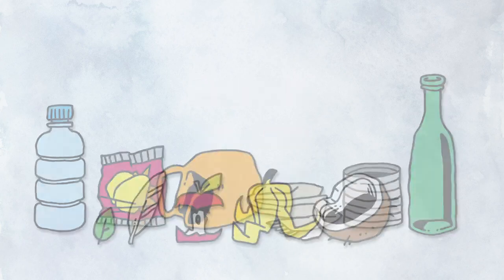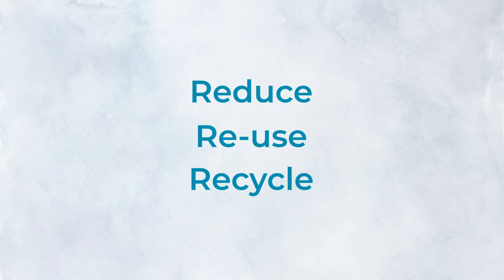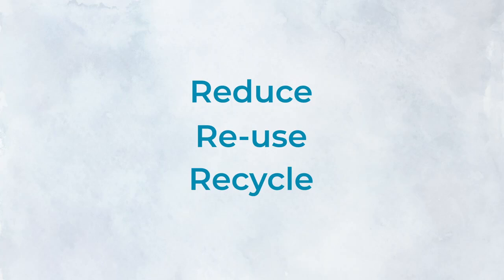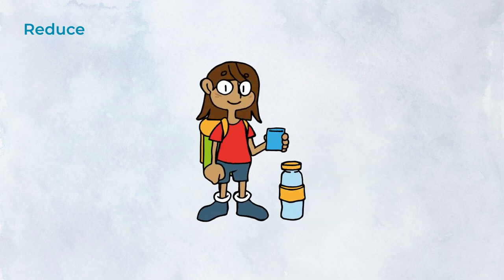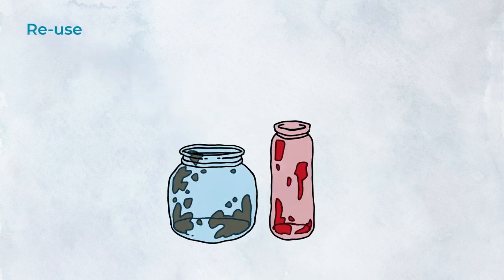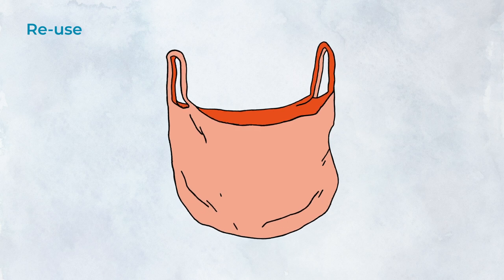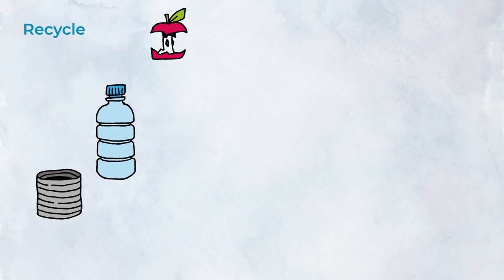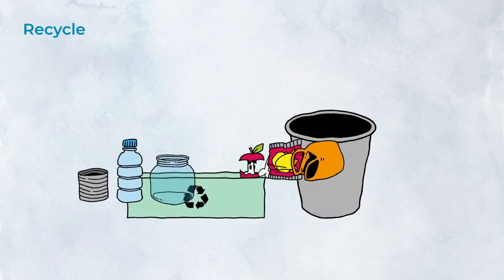Lesson 04 – what are the solutions.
This video about what are the solutions for keep our marine clean. Keeping our marine environments clean requires a combination of strategies, governments and organizations.